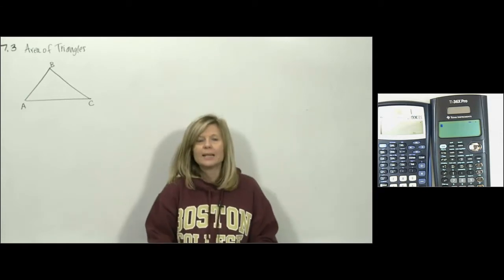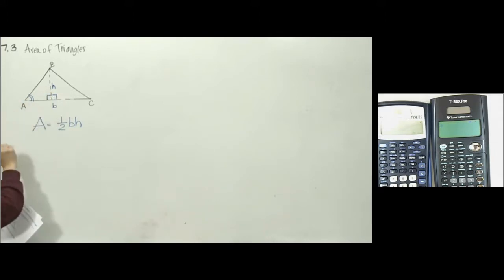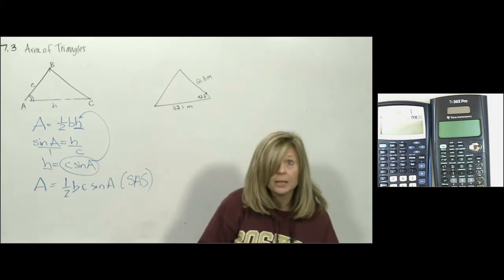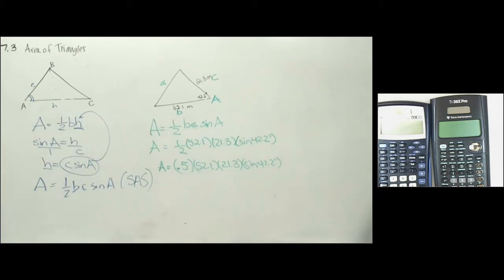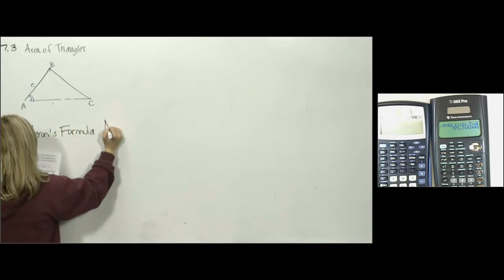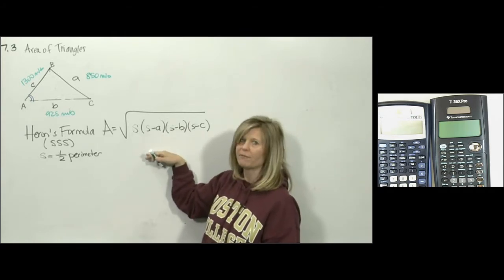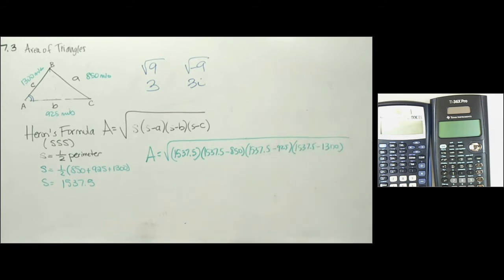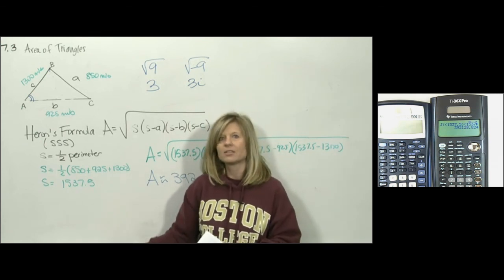math 112 section 7.3B Area of a Triangle